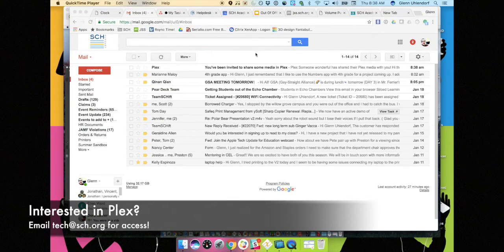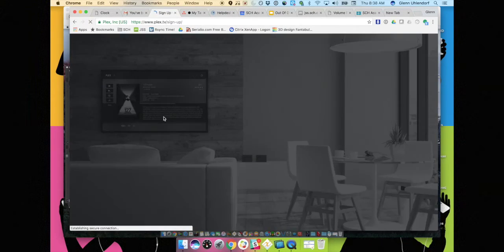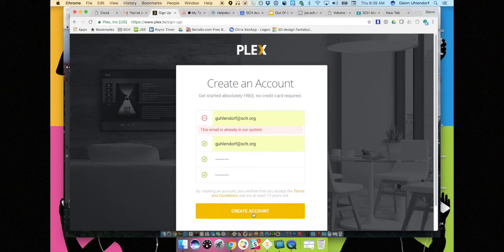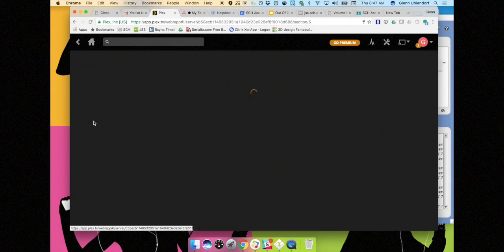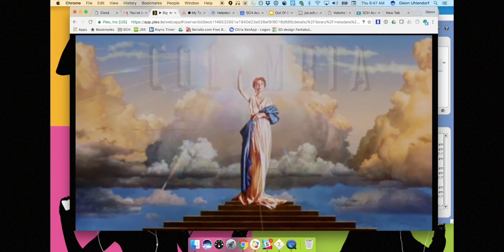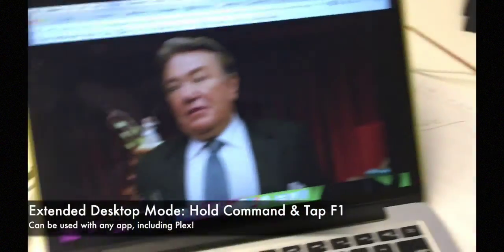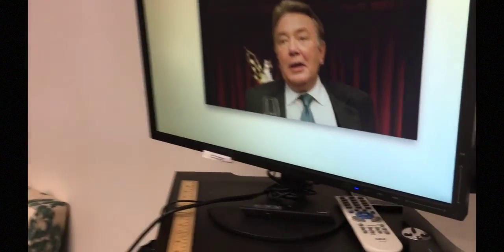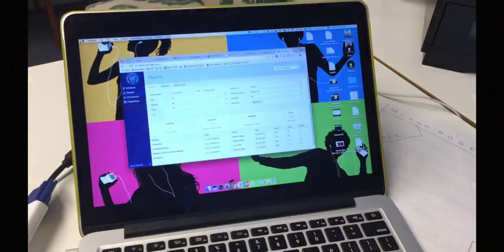Updated Plex & Extended Desktop Mode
In this video we cover the best way to use Plex in the classroom; through a web browser! If you're interested please email and request to use Plex then follow the steps in this video when you recieve your invitation!